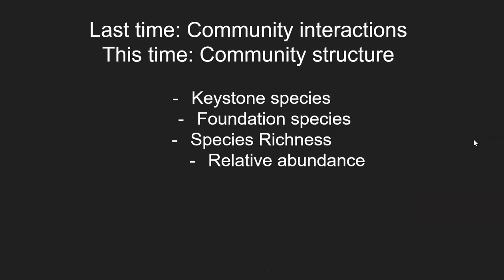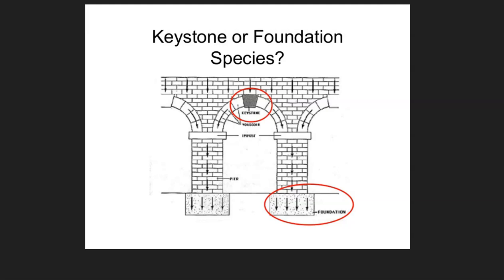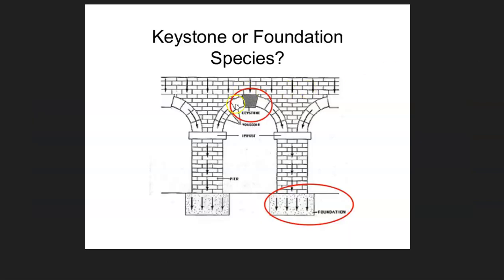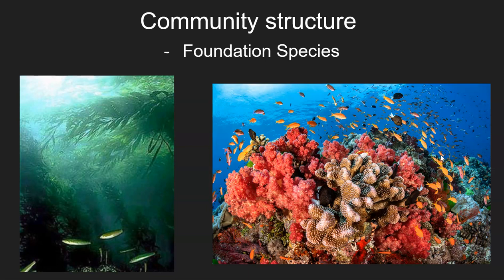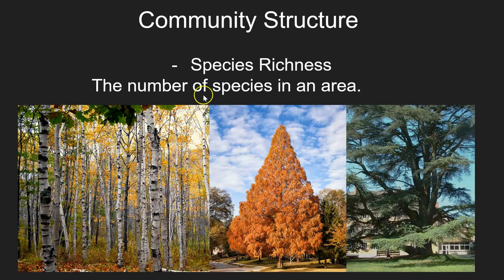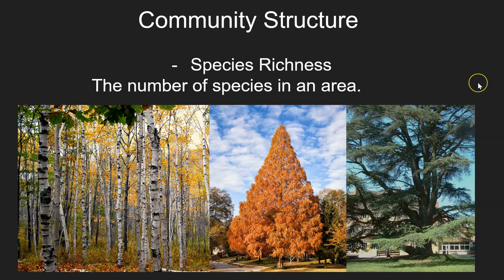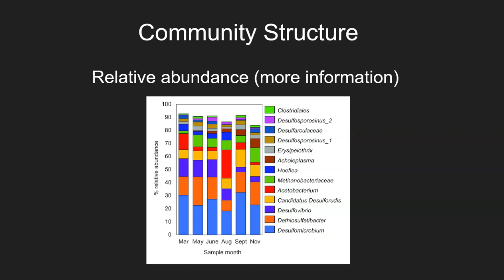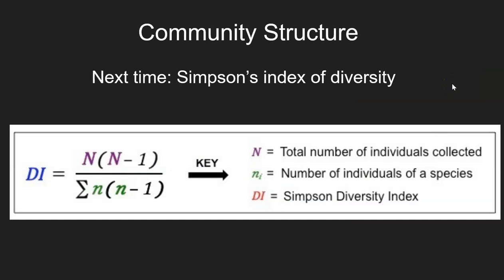spring 2021 community structure 1